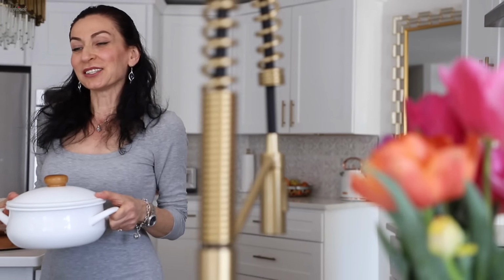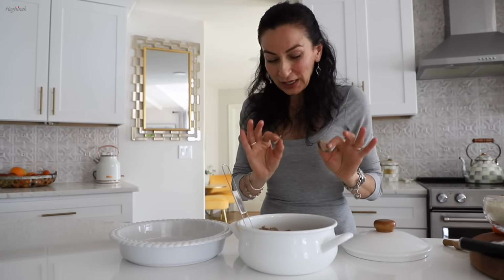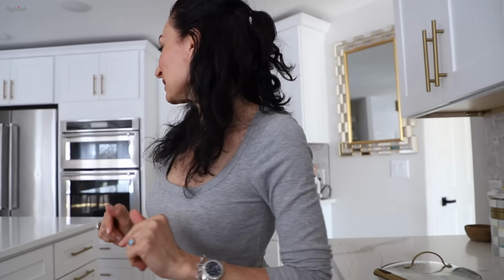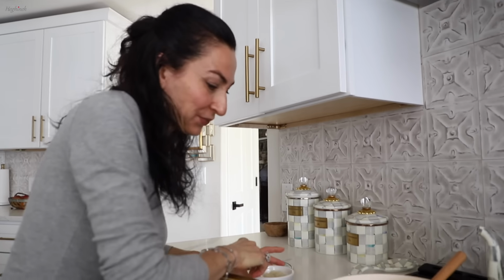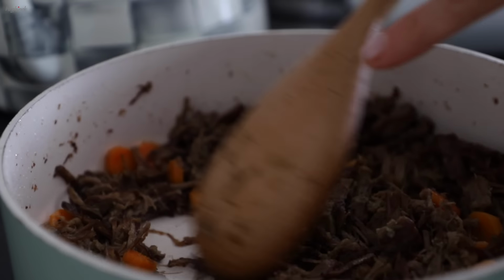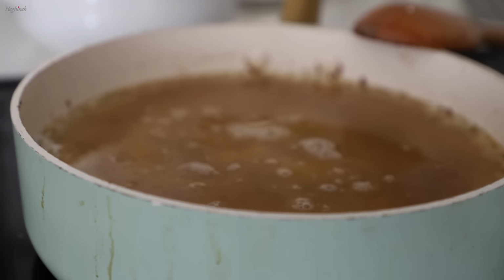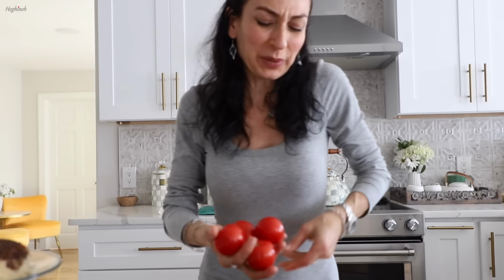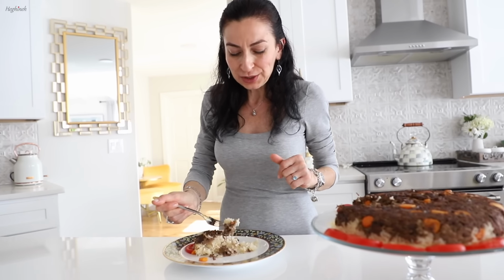Pilaf Cake with Rice and Shredded Beef | Heghineh Cooking Show